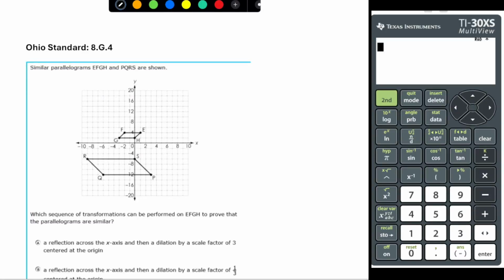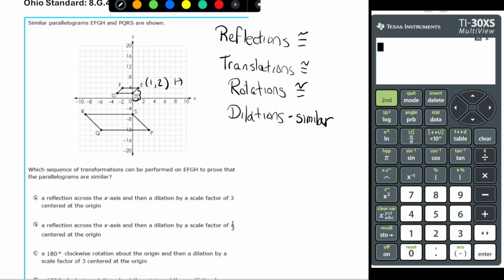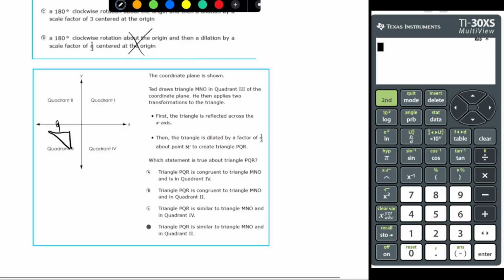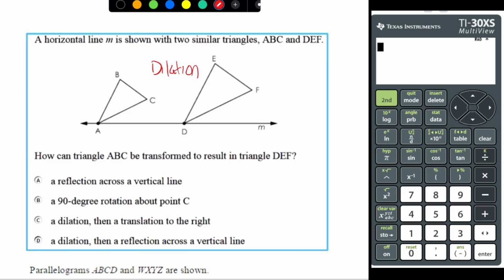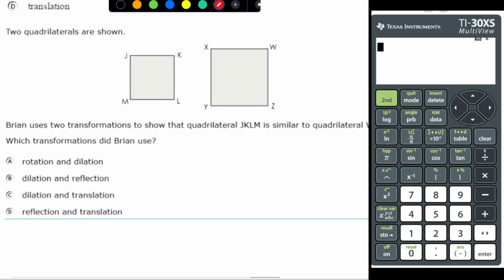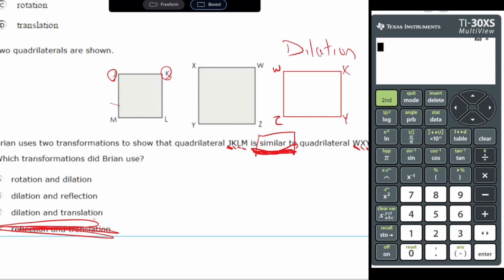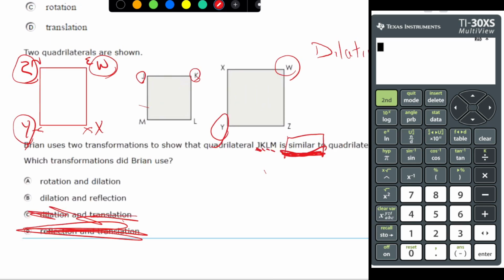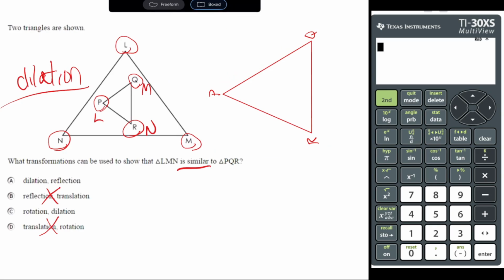Ohio State Test Review - Standard 8.G.4